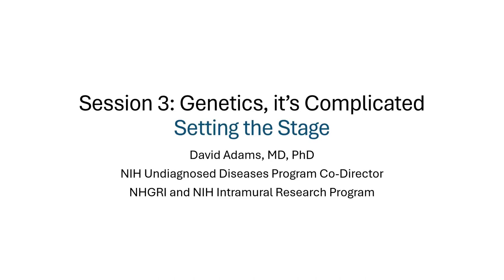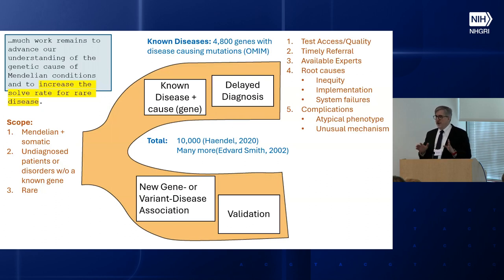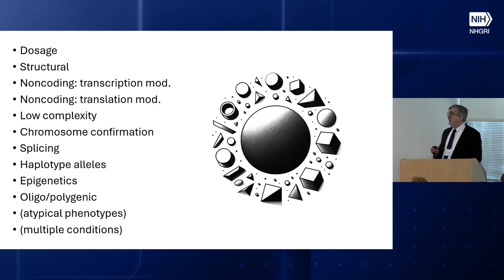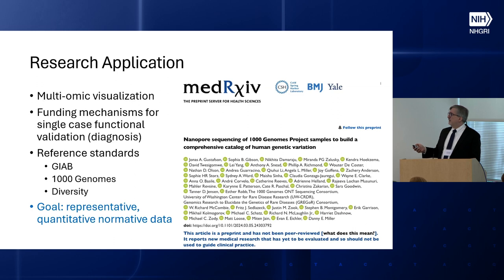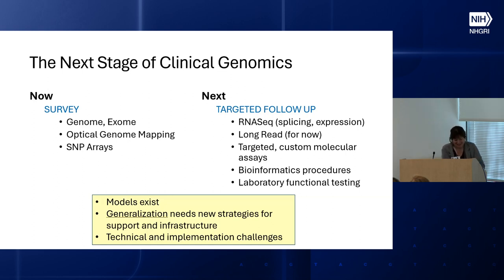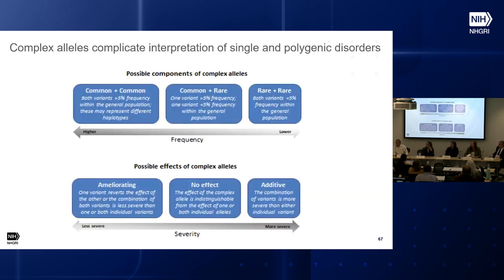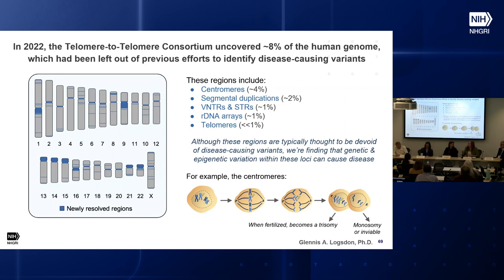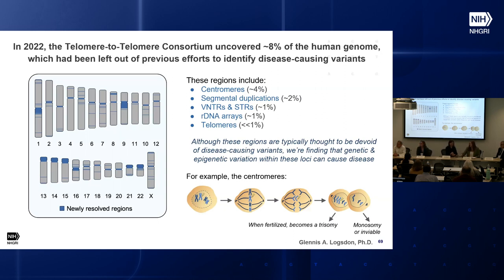Identifying Research Priorities to Accelerate Genetic Diagnosis - Session 3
Whole-exome sequencing (WES) and whole-genome sequencing (WGS) are commonly used methods for determining causal variants underlying Mendelian disease. Although WES and WGS have proven to be transformational approaches, much work remains to advance our understanding of the genetic cause of Mendelian conditions and to increase the solve rate for rare disease. The National Human Genome Research Institute (NHGRI) is interested in obtaining feedback from the scientific community to better understand the major challenges, gaps and opportunities for developing solutions to this complex issue.